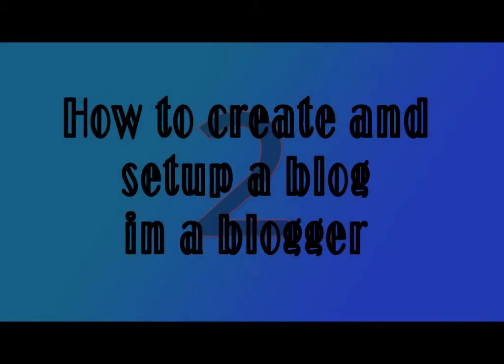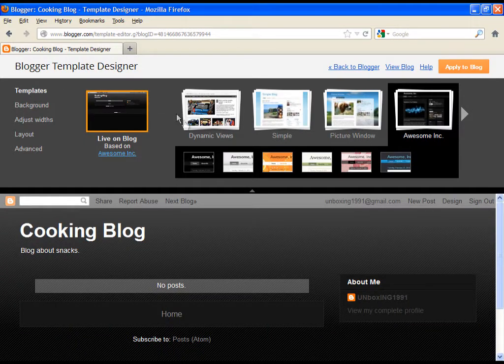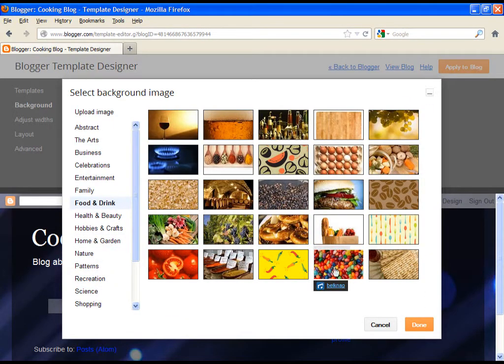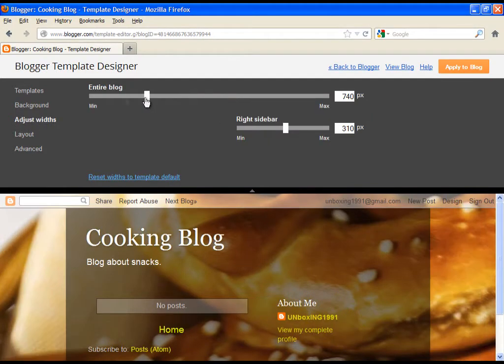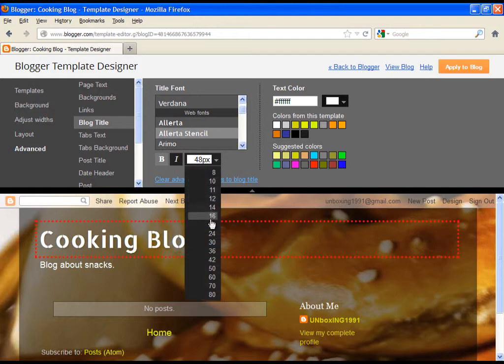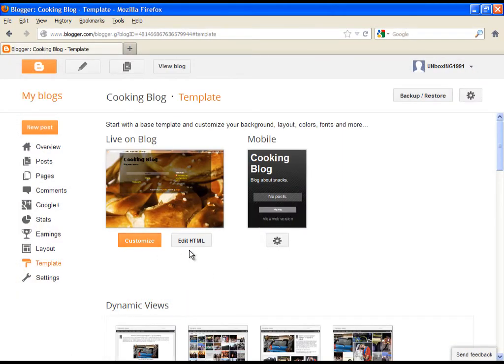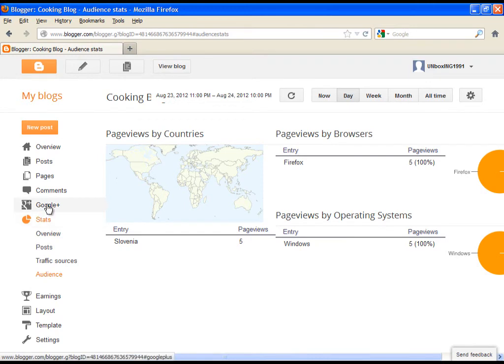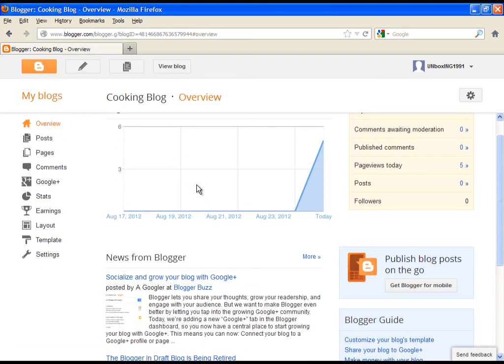How to use blogger [2/3] 2012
If u have a wish to create and earn some money with your own blog, you are at the right place to learn that. Watch entire series, and you will learn to adjust and work with blogger, and with that knowledge u will be able to create amazing blog.